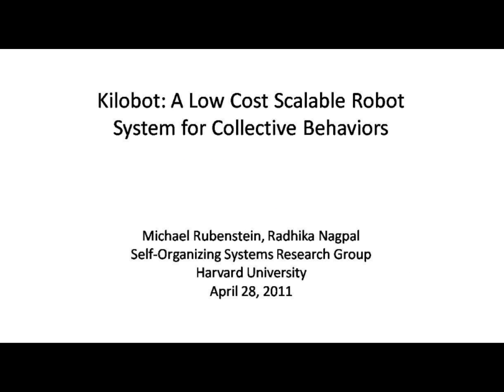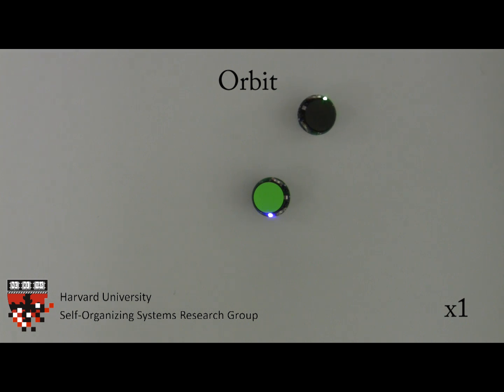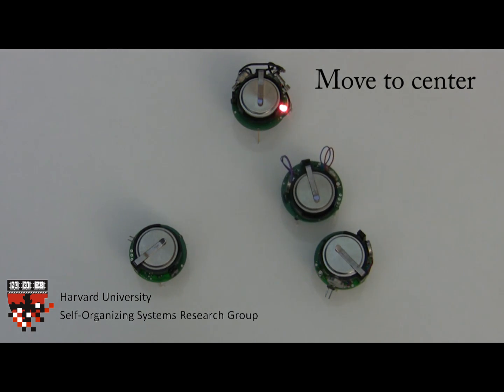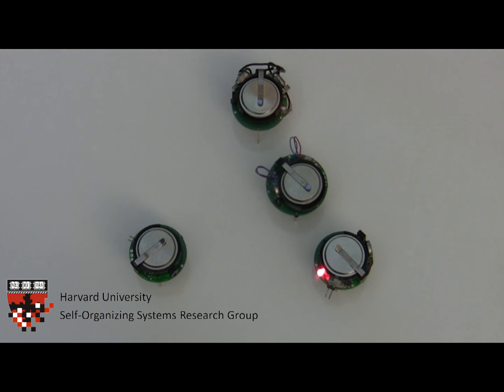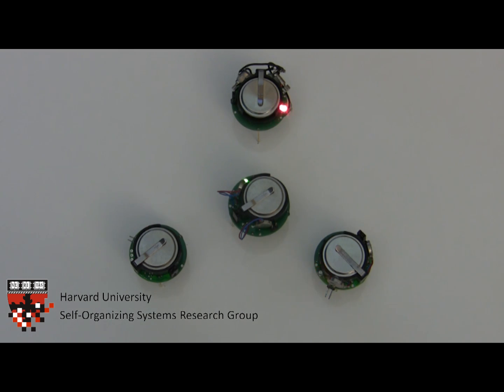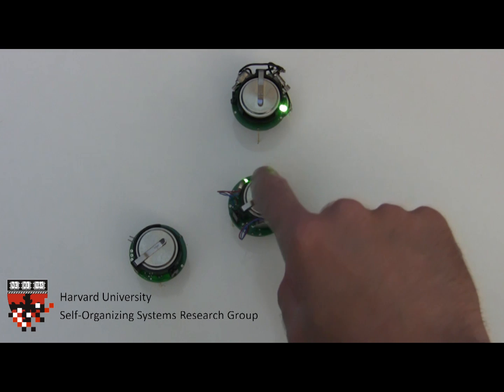Demonstrations using a small number of Kilobots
This video demonstrates some of the capabilities of the Kilobot such as: communication, distance sensing, locomotion, and on-board computation. All demonstrations are fully autonomous, without any human controlling the robots.